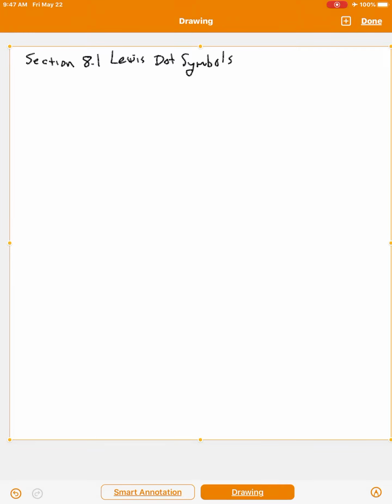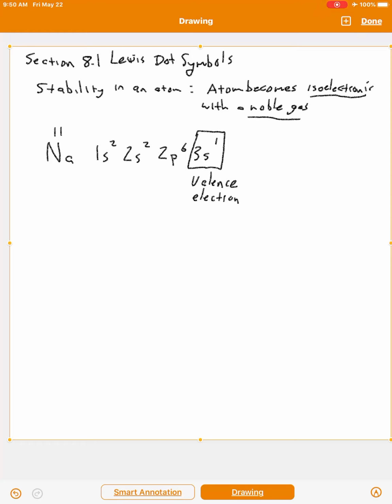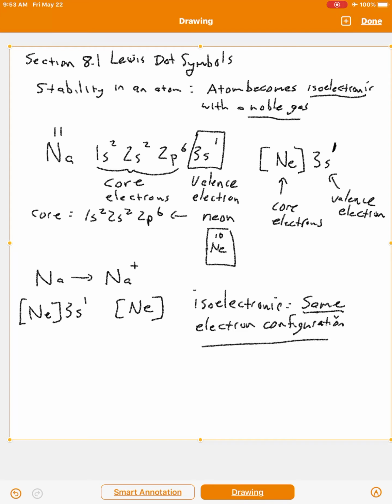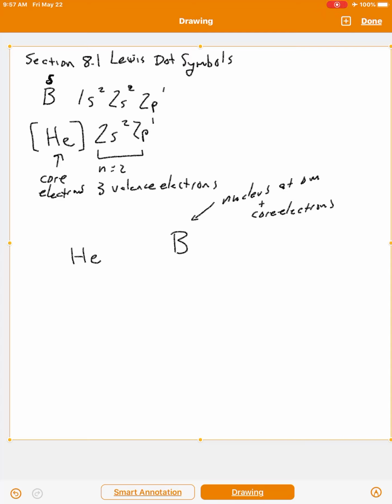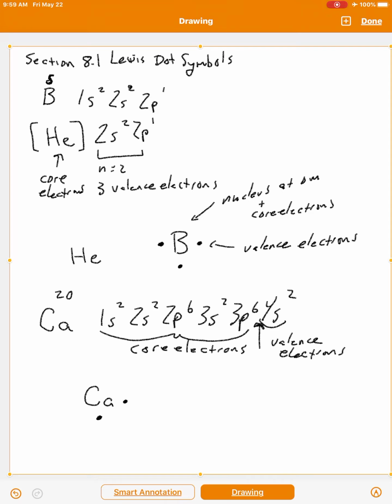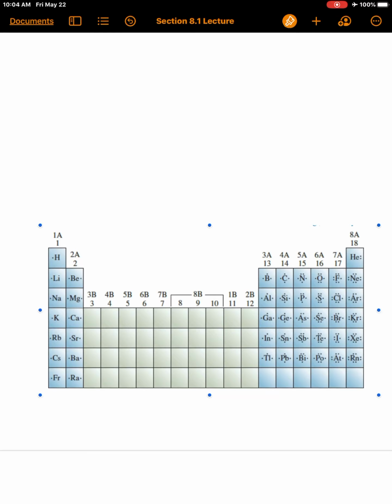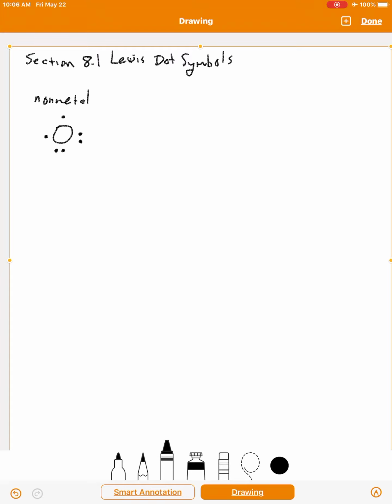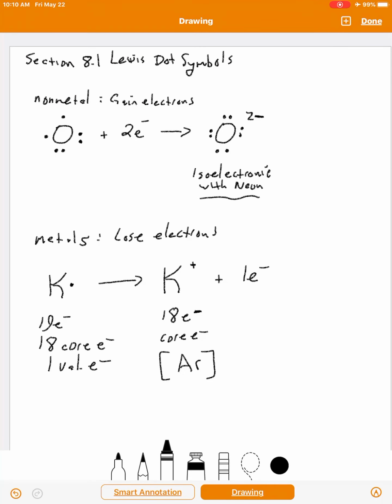eBook Section 8.1 Lecture